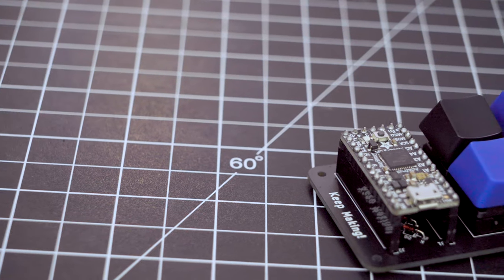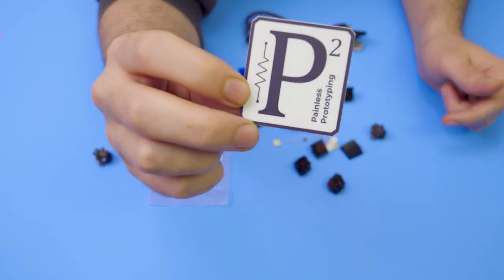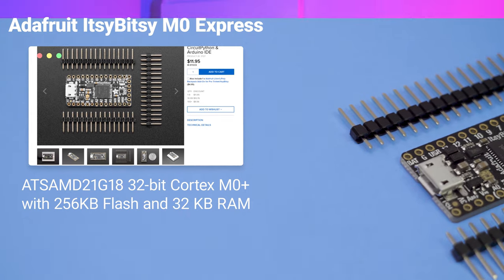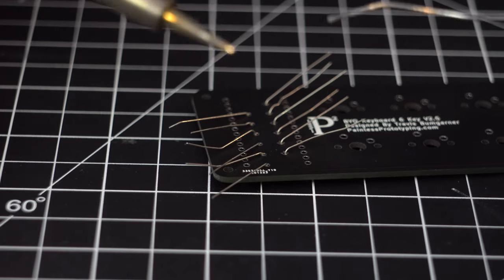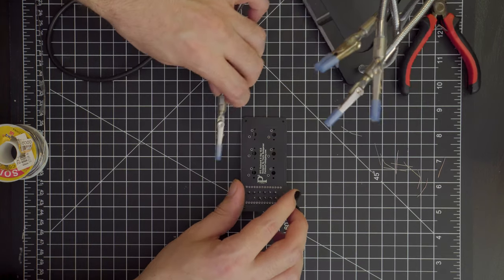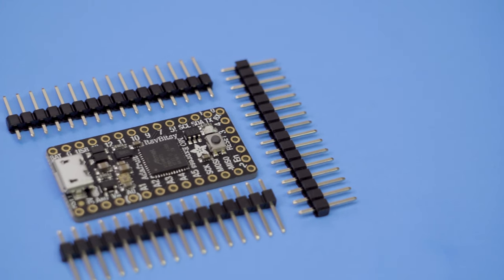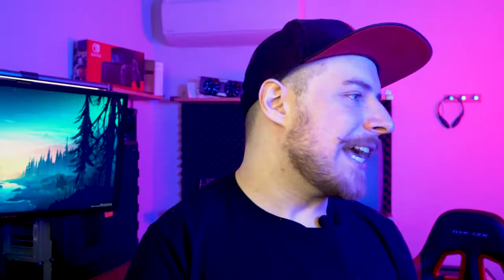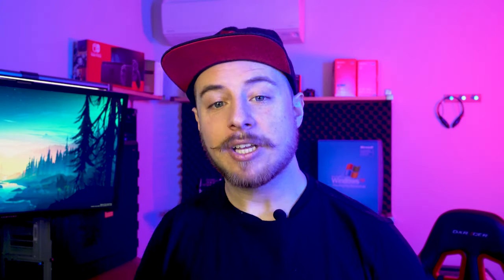DIY Mechanical Keyboard Soldering Kit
We're building a DIY 6-key mechanical keyboard / macro keypad from Kickstarter!

The "BYO (Build Your Own) Mechanical Keyboard" my painlessprototyping.com is a $35 (via Kickstarter) kit that comes with everything a beginner needs to build and program their own macro keypad. In the kit you will find an Adafruit ItsyBitsy M0 Express, a custom PCB, 6 Gateron mechanical keyboard switches, keycaps, 6 diodes, io headers, some little rubber feet, and of course, a sticker.

The Adafruit ItsyBitsy can run both C++ and Python so both Arduino and CircuitPython developers can get started with their preferred language right away.

Chapters:
0:00 Intro
0:50 Unboxing
2:20 Assemble PCB
4:35 Soldering the ItsyBitsy
5:18 Assemble 3D printed case
6:08 Keyboard demo

🔗LINKS
🌍SOCIAL
🎥 My Gear
🎧MUSIC
● Artist: @HarrisHeller
● Song: Ambient Gold